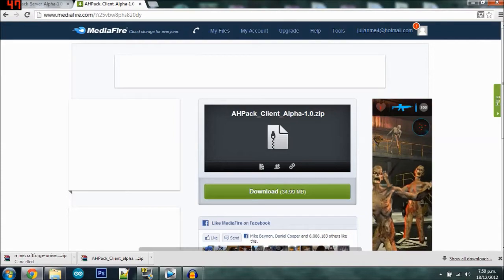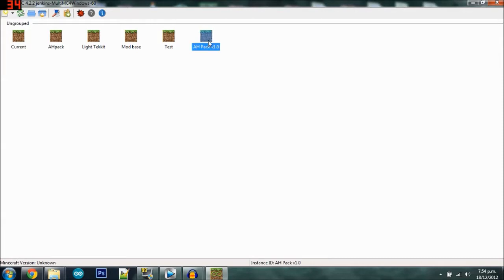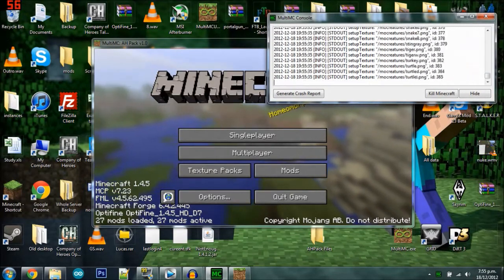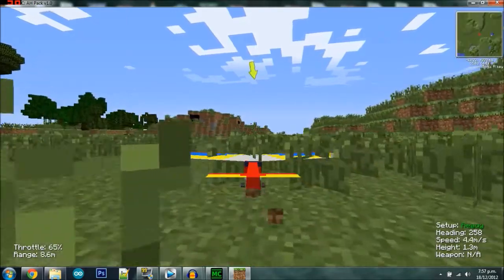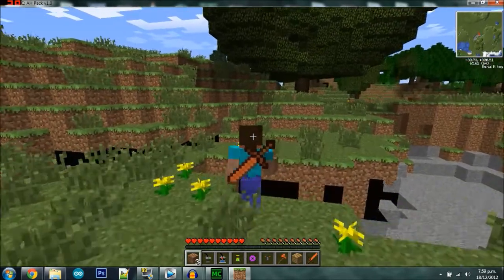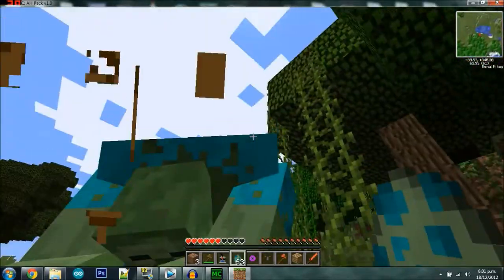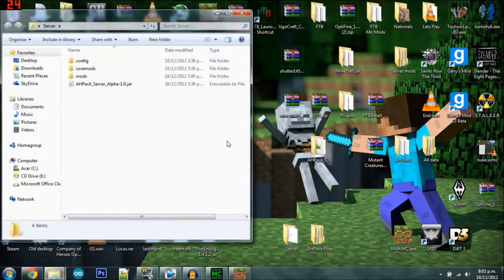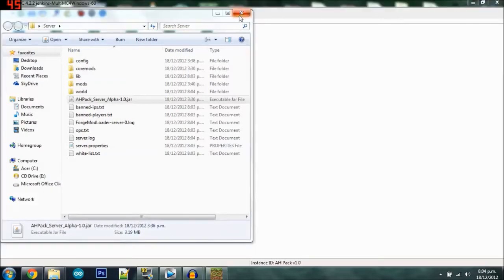AHPack First Pre-Alpha Release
This is the very early stages of the AHPack. Hope you enjoy! Please leave feedback!

Hostinz for the Teamspeak server to allow the players to talk in game!
If you do not play on the server go find the IP on my wall!

Intro and Outro by Holfix